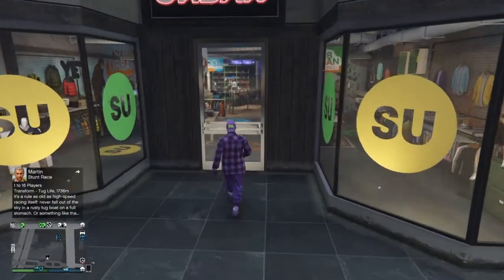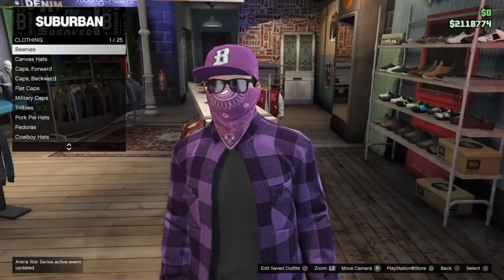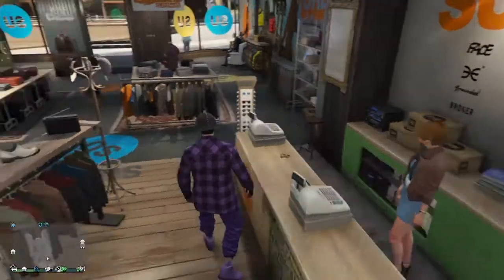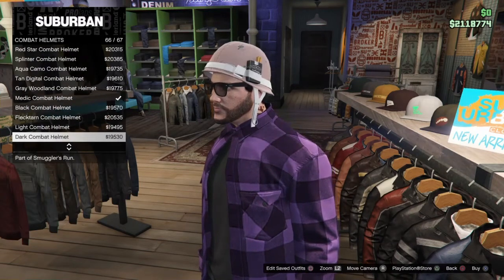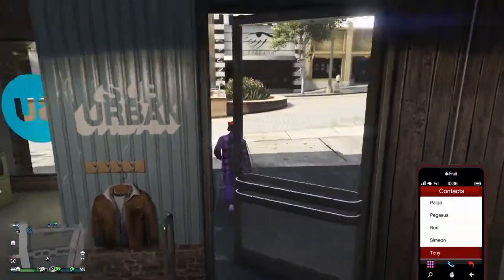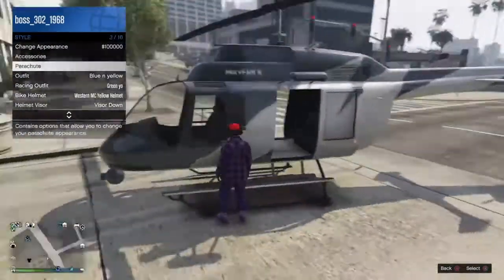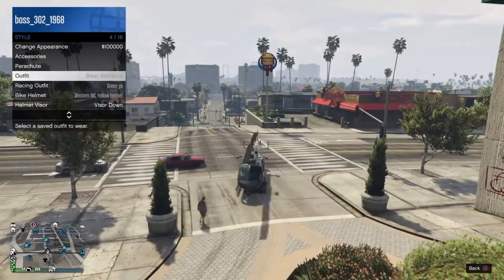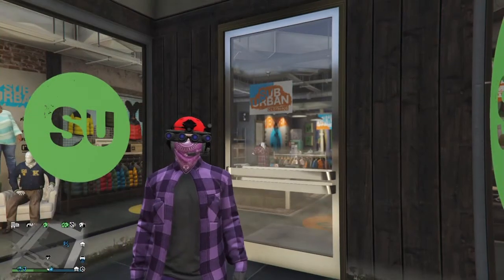*Bandana* Clothing Glitch With Any Helmet! in GTA Online Arena War DLC